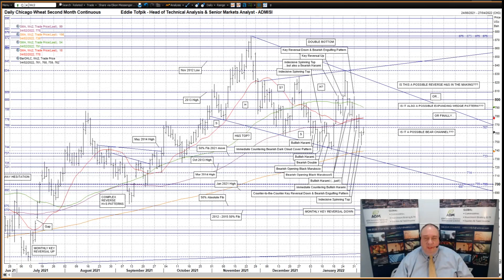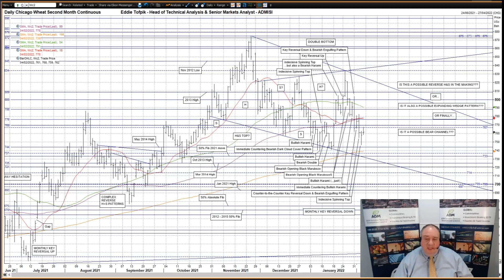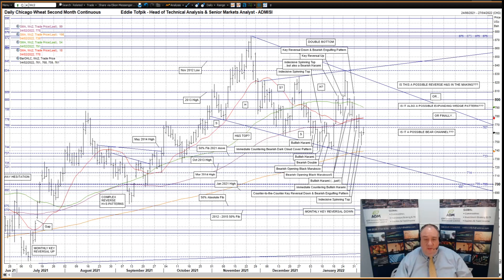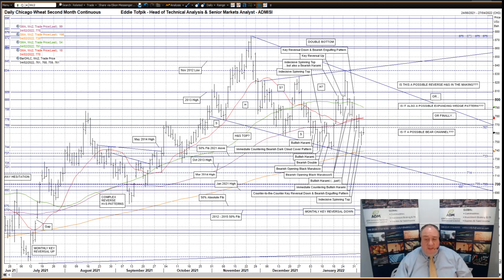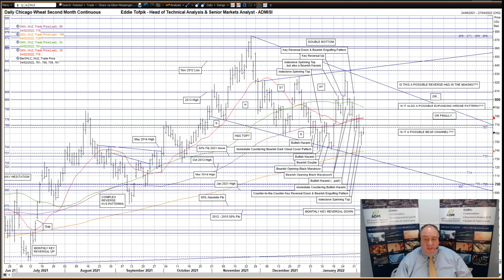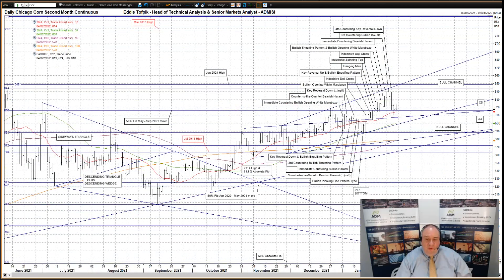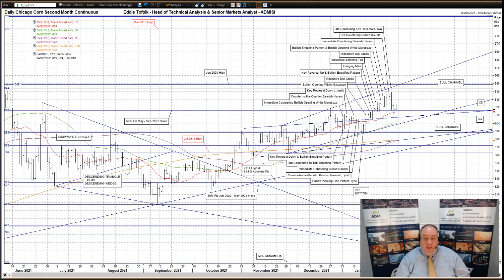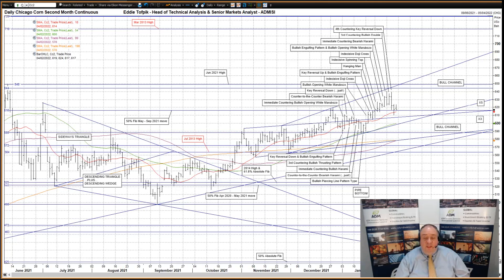Weekly Technical Analysis of Chicago Wheat & Corn – Eddie Tofpik’s Crayons for 04 February 2022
Your Weekly ADMISI Technical Analysis on Chicago Wheat & Chicago Corn – Friday, 04 February 2022 – RISK DISCLAIMER BELOW